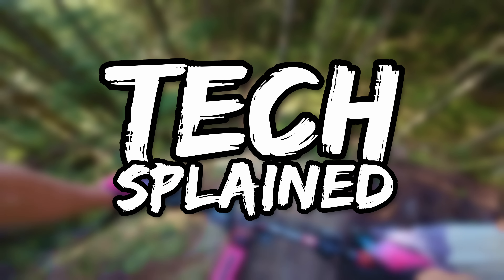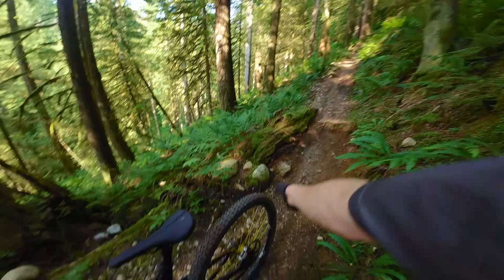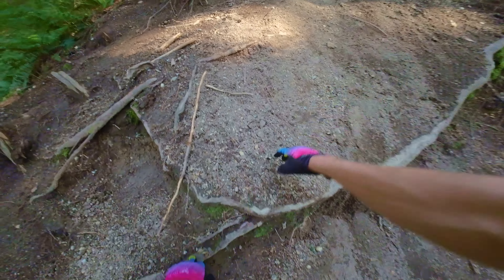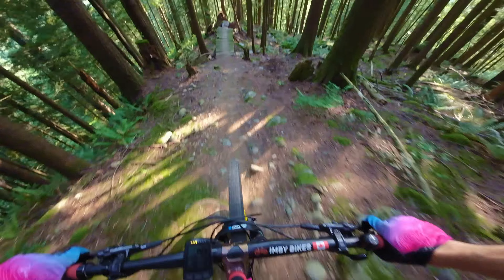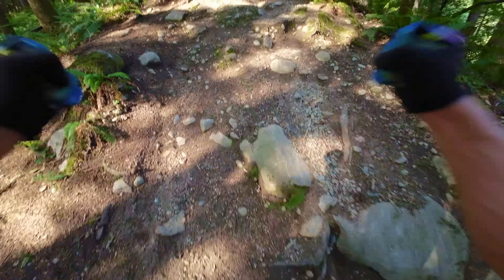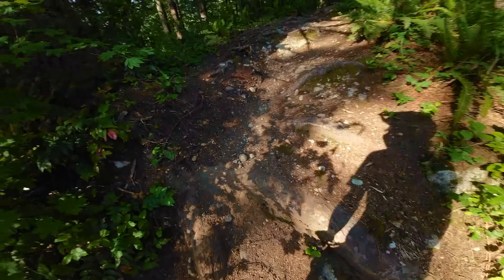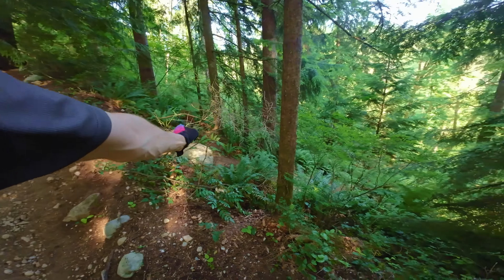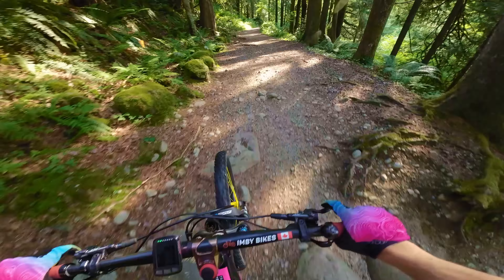How to Ride Steep MTB Trails [#3]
Steep chutes can be scary, but when you pick them apart into their islands of safety they often aren't too terrible. Let me know what you think!

𝘾𝙃𝘼𝙋𝙏𝙀𝙍𝙎
0:00 Intro
0:16 TECHsplained
20:07 Practice Practice Practice